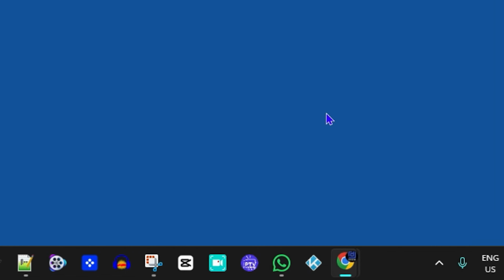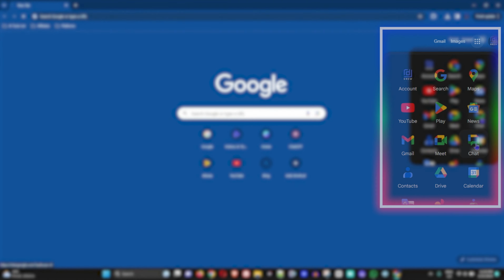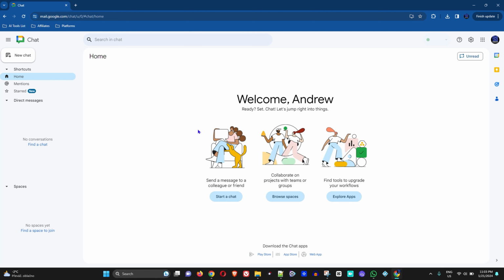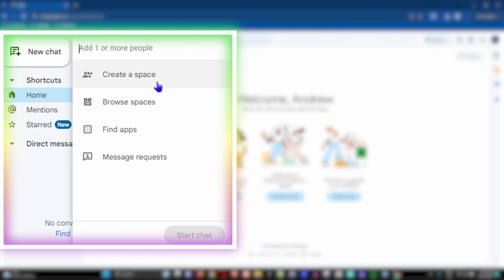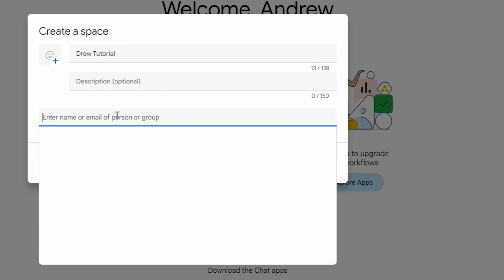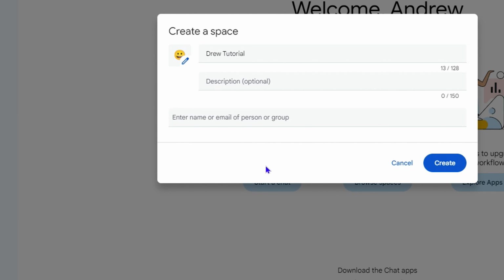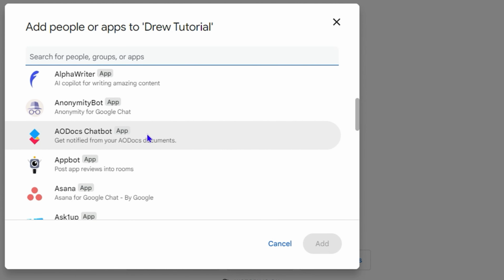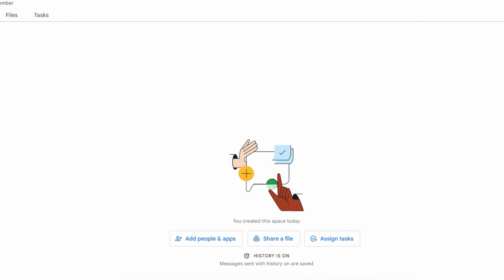How to use Google Chat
In this tutorial, I show you how to use Google Chat.